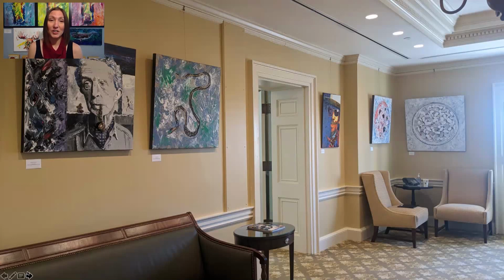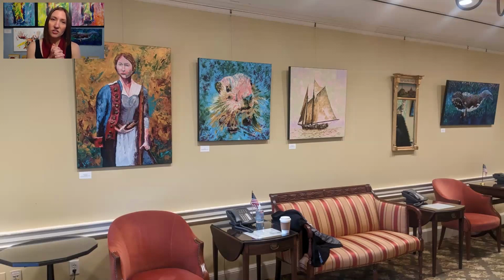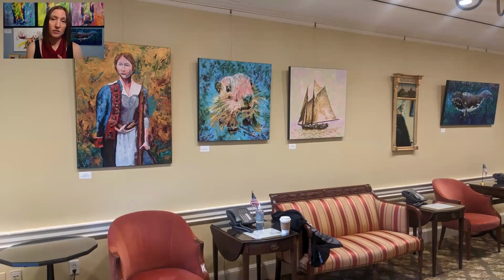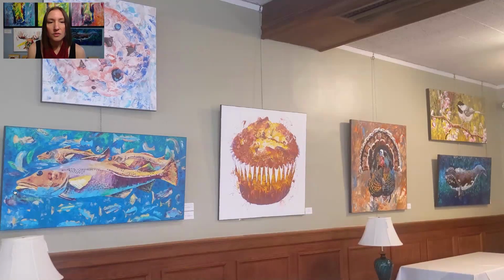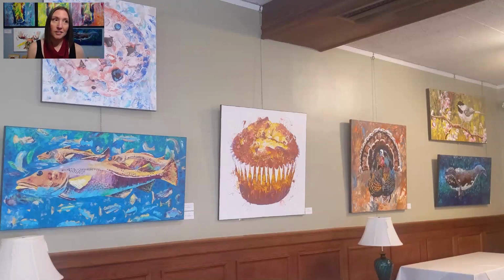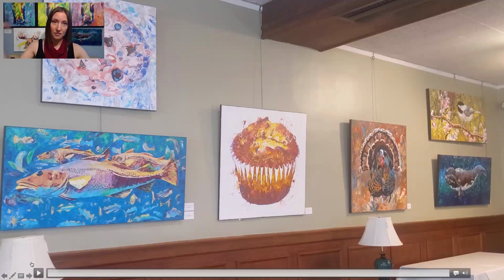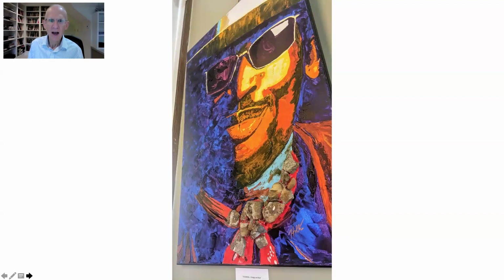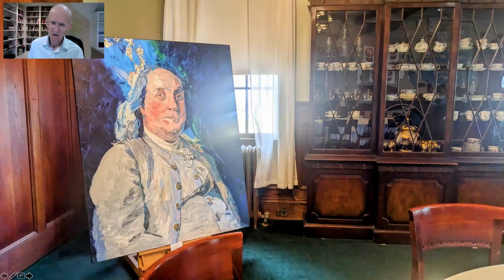Museum Open House - Hollis Machala and her 26-piece HEART of MA series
Jay talks with Hollis Machala. Hollis is a very talented painted based in Rehoboth and she’s here today to inform us about her 26-piece HEART of MA series that documents the state emblems of Massachusetts—like the official flower (mayflower), the official artist (Norman Rockwell), and the official rock (Roxbury puddingstone), which, as is turns out, is also physically incorporated in all of the paintings in the series. Last month, the set was on view in the State House lobby and now the paintings are on display at the James Arnold Mansion in New Bedford.